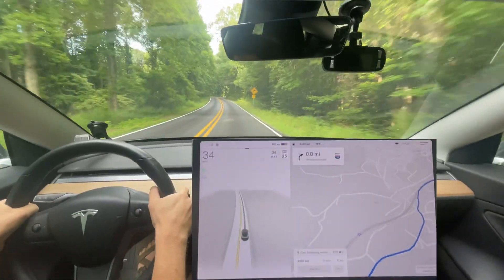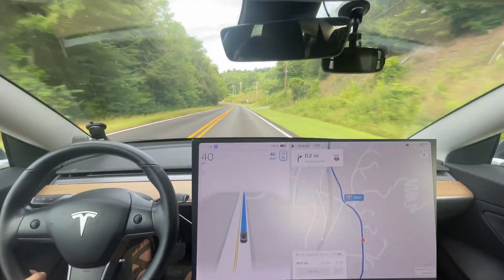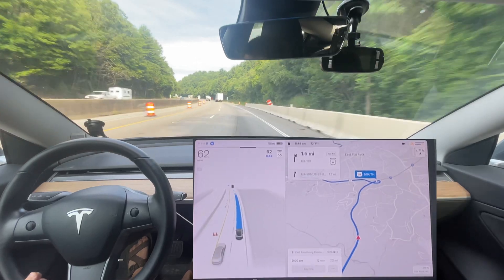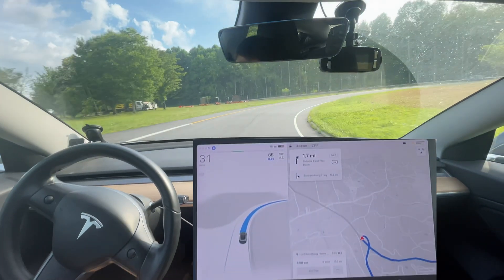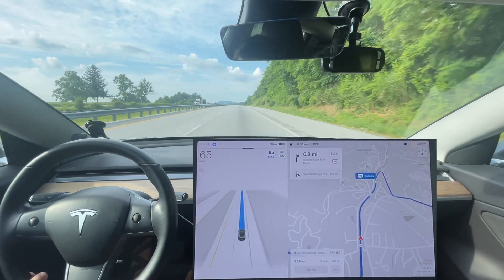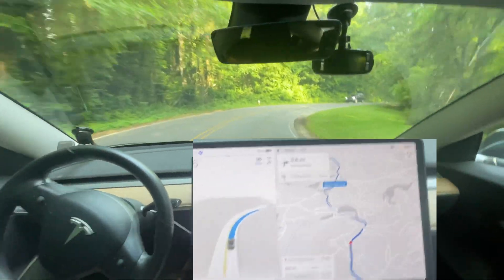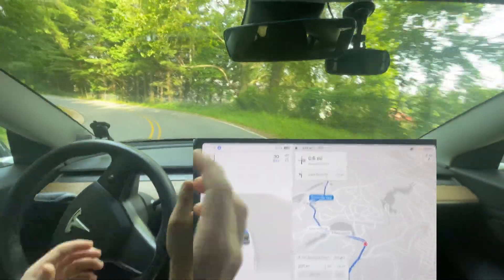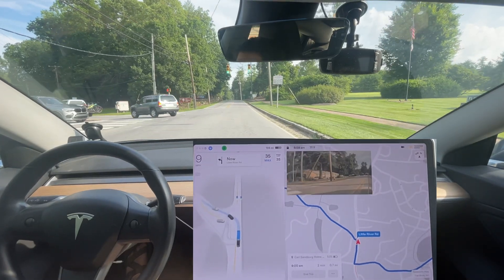Tesla FSD Beta 11.4.4 - New Test Route - New Challenges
Chapters:
0:00 Beginning
4:05 Needs Improvement - should slow down smoother getting off highway
4:40 Disengagement 1 - failed to wait for car